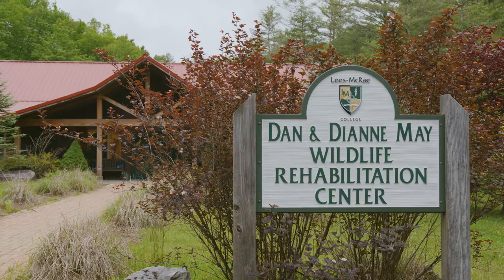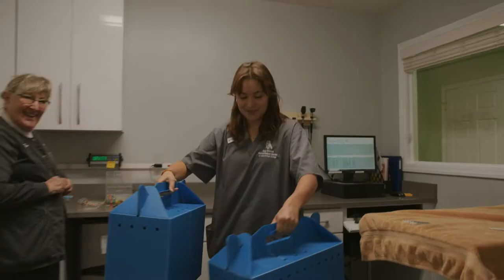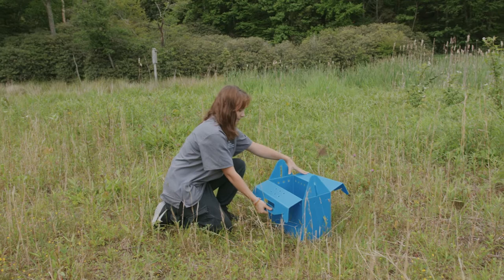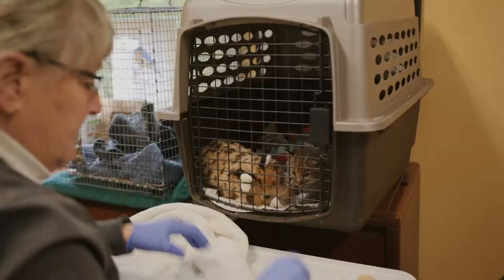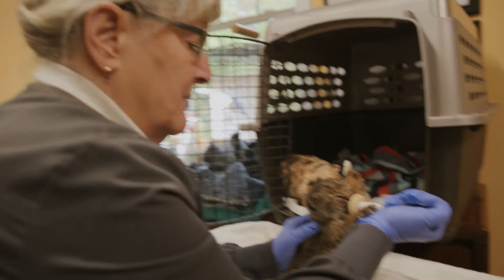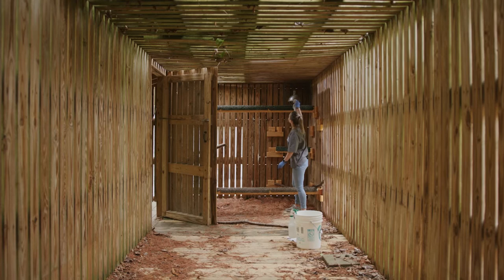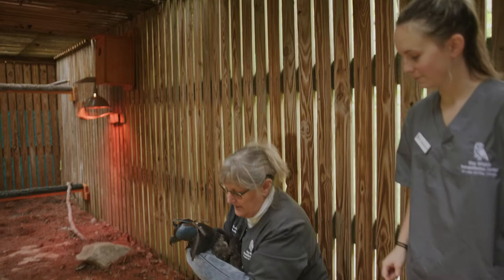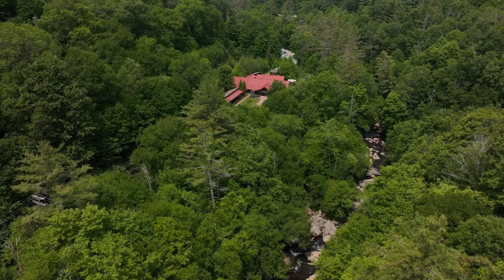Life at Lees-McRae | Wildlife Rehabilitation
A typical day at the May Wildlife Rehabilitation Center might include feeding a baby bobcat or opossum, helping a bald eagle build the strength to fly again, or releasing a group of Carolina wrens back into the wild.